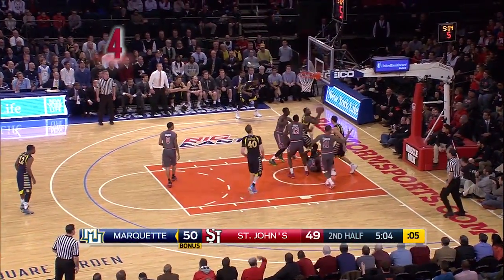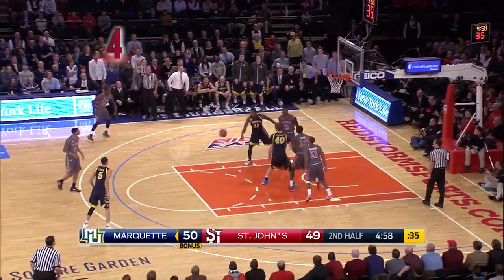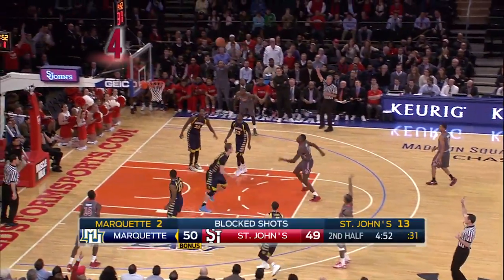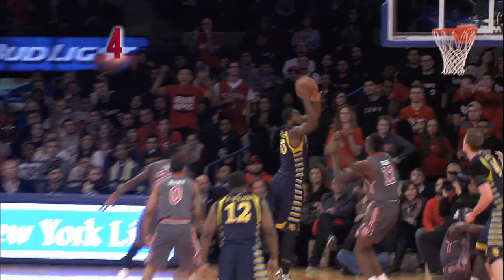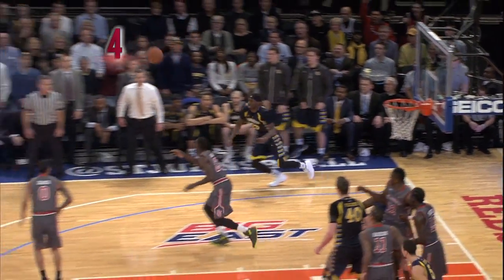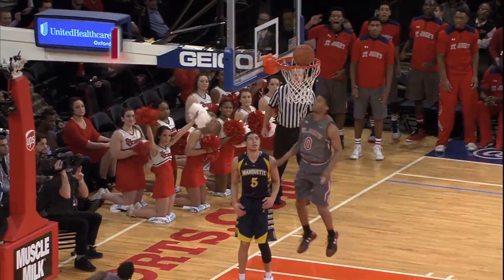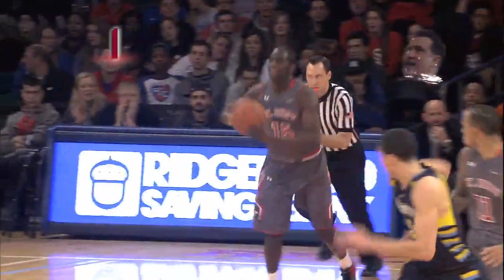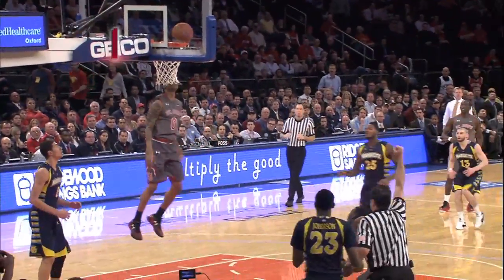Top 5 Plays: St. John's 60, Marquette 57 (Jan. 21, 2015)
St. John's Holds Off Marquette, 60-57, At The Garden

Pointer paces Red Storm with 15-point, 12-board double-double.